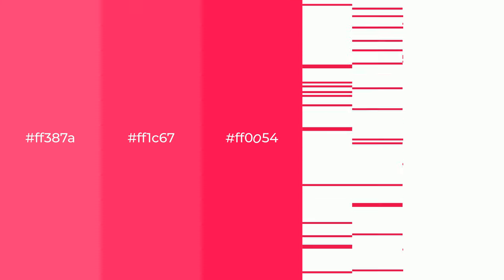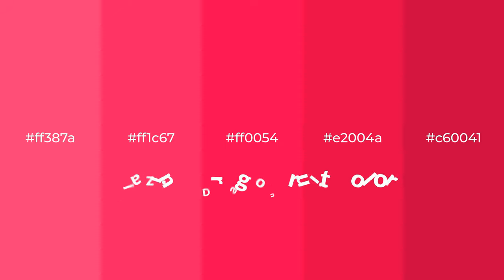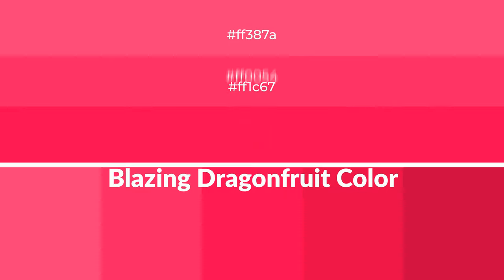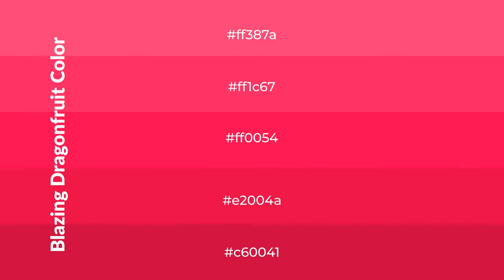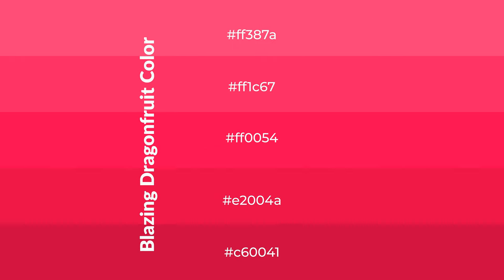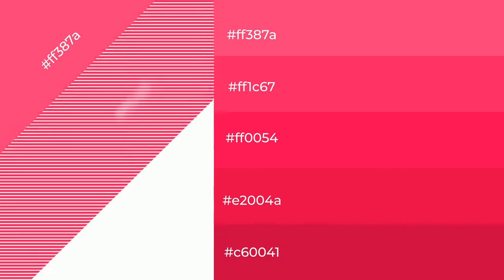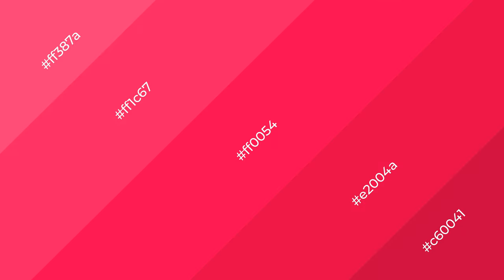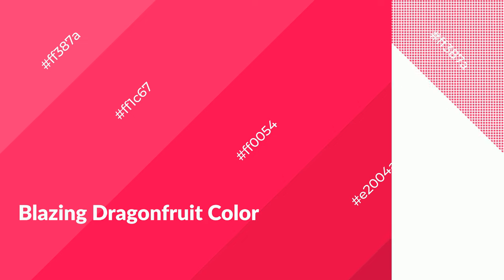Shades & Tints of Blazing Dragonfruit color ff0054 A Warm Red color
Shades of Blazing Dragonfruit color ff0054 Warm Shades of Blazing Dragonfruit color with Red hue for your project!

Shades
Hex e2004a

Tints
Hex ff1c67

Blazing Dragonfruit is a warm color, and it emits cozier and active emotion. Warm colors are symbols of warmth, fire, heat, and sunshine. It also evokes joy, passion, love, and even anger emotions. You can see them used in Restaurants and Gyms.